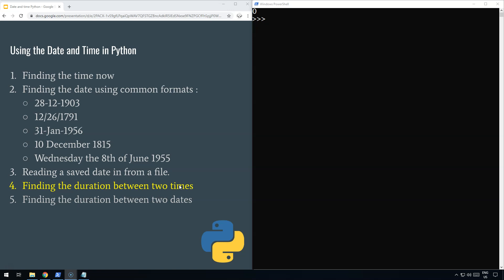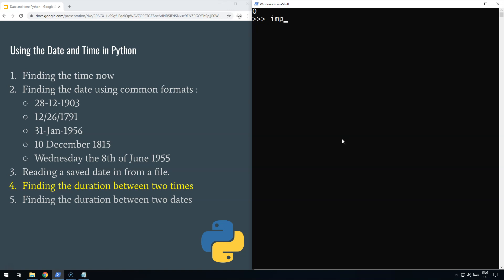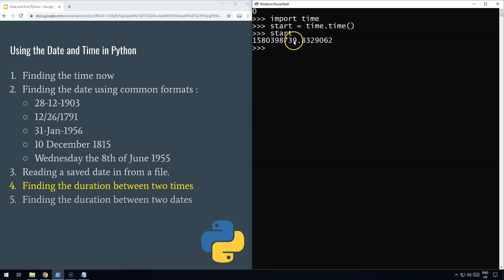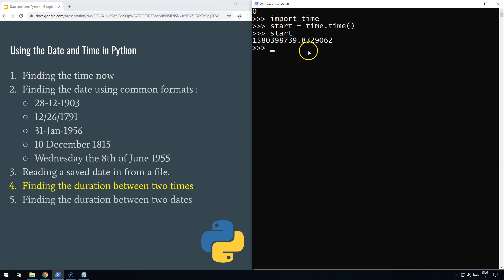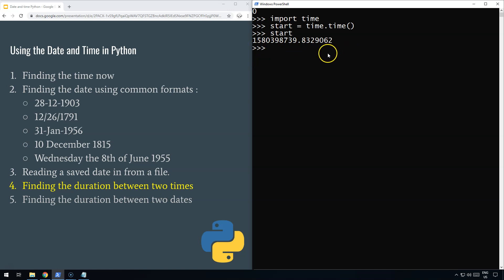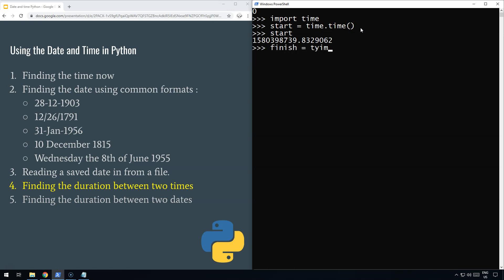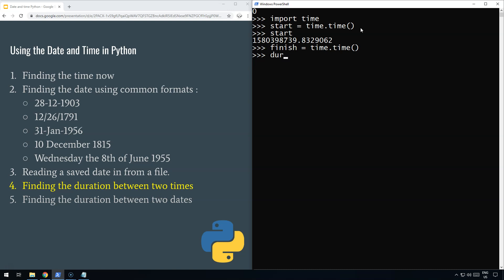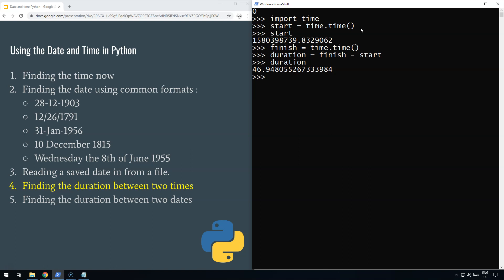Python - Finding the duration between 2 times (Date/Time Tutorial Part 4 )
How to find the time elapsed between two times in Python (Time Delta)